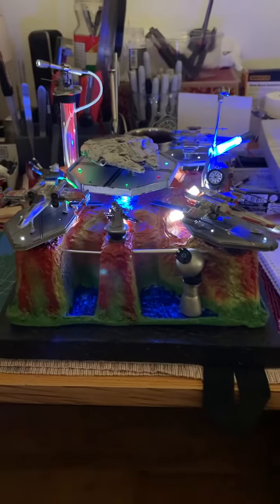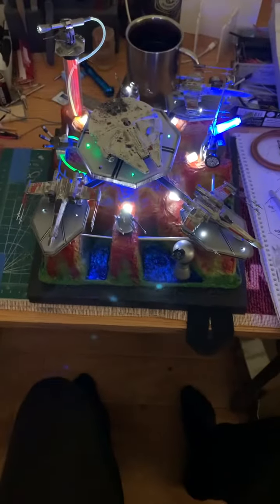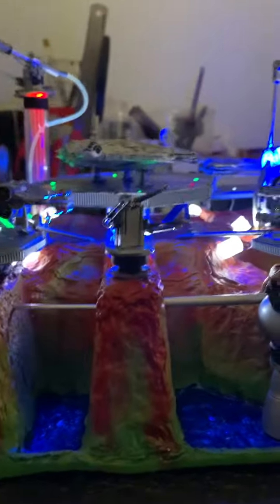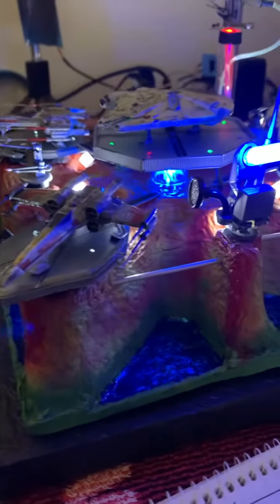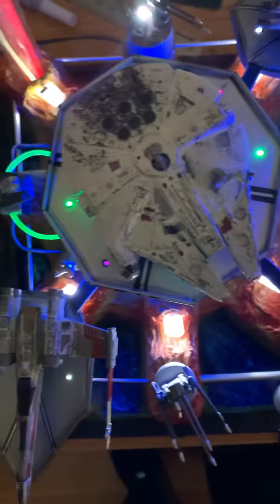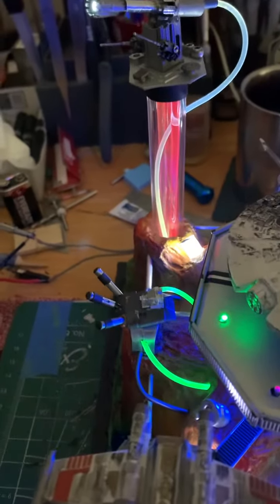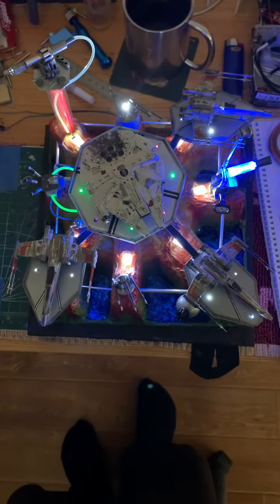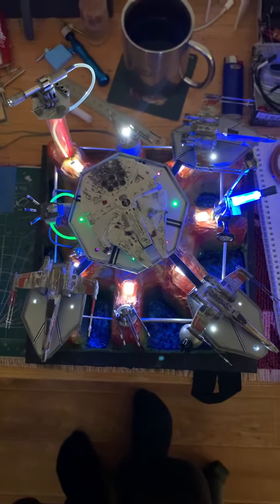Star Wars: remote spaceport build